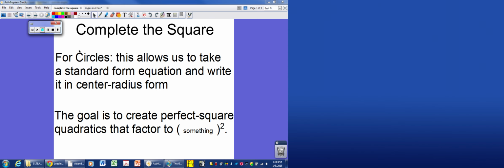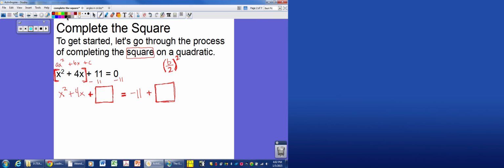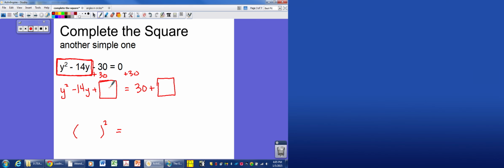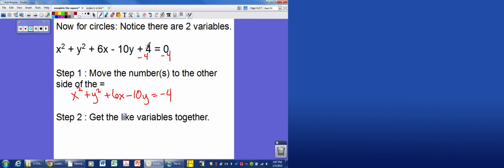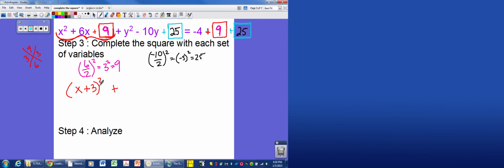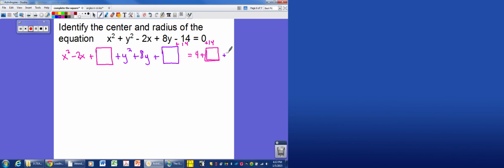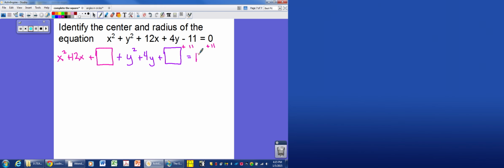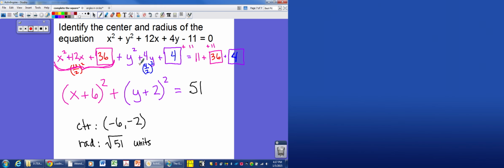complete the square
This video explains the steps of solving and re-writing quadratics in vertex form by using the process called completing the square. Specifically in Geometry, it can be used to find the center and radius of a circle equation.